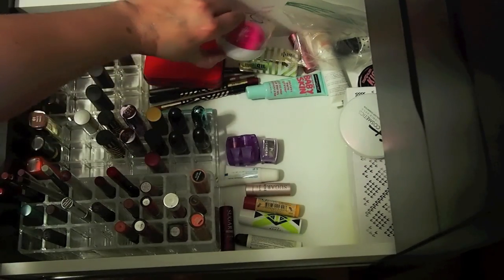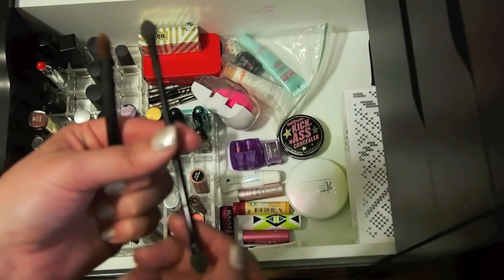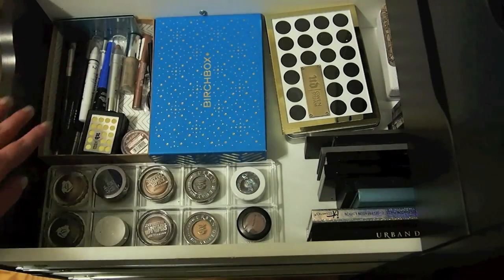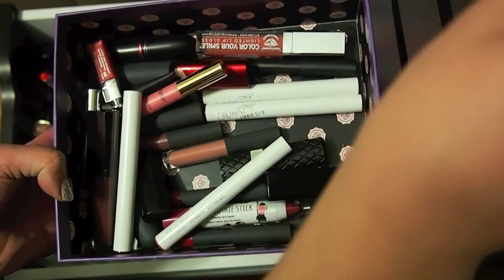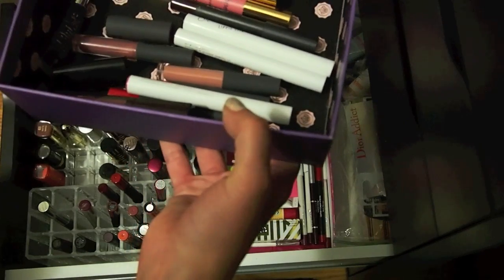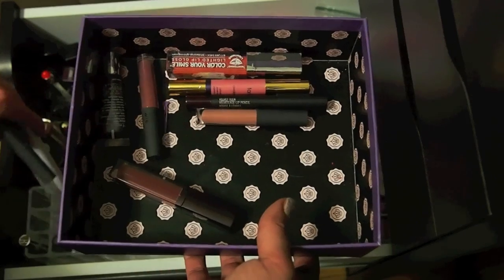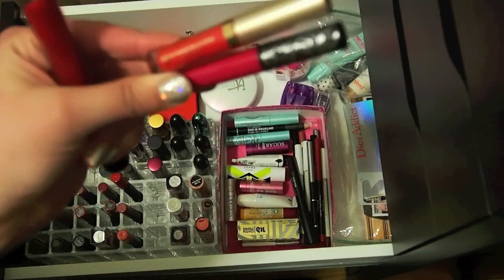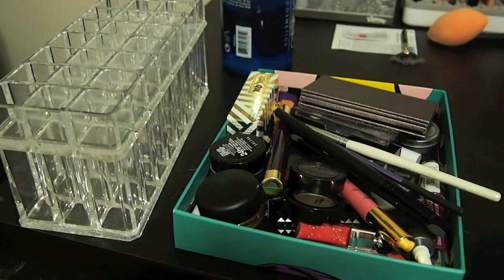Makeup Declutter (May 2016): Part 2